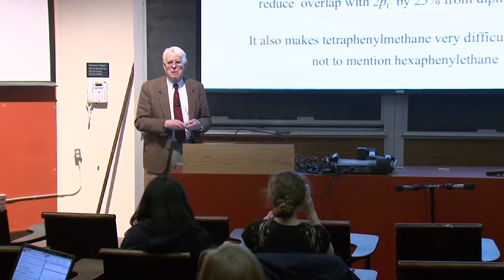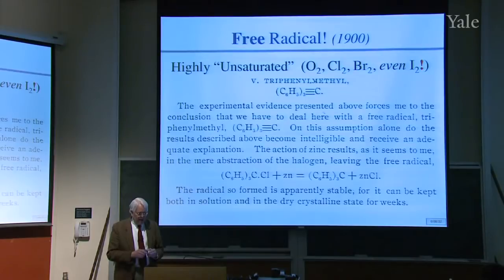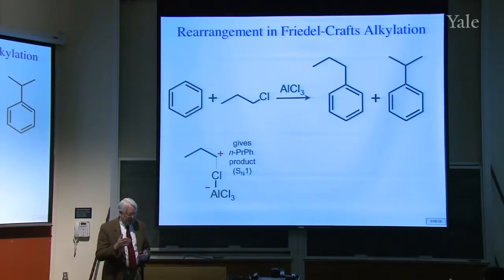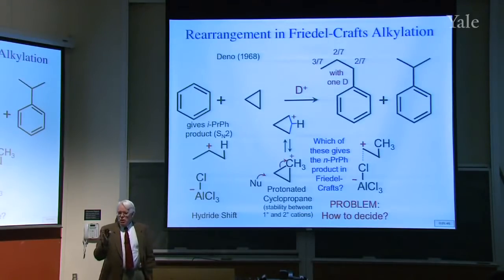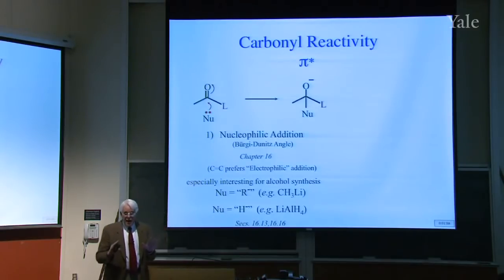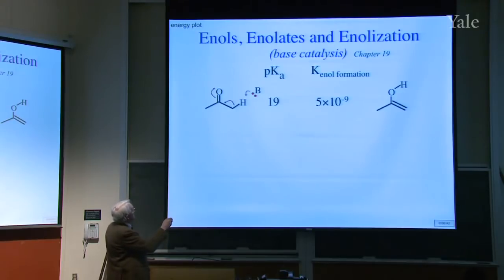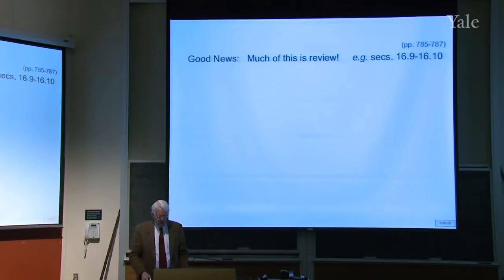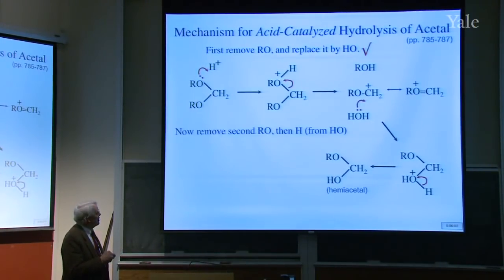27. Triphenylmethyl and an Introduction to Carbonyl Chemistry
Painstaking studies of his "hexaphenylethane" and its reactivity convinced Gomberg that he had prepared the first trivalent carbon compound, triphenylmethyl radical, the discovery of which marked the emergence of fundamental organic chemistry in America.  Isotopic labeling could decide whether protonated cyclopropane plays a role in Friedel-Crafts alkylation.  C-13 NMR spectra of aldehydes and ketones show how characteristic chemical shifts are established empirically. The carbonyl group is thermodynamically stable but kinetically reactive.  Its acid- and base-catalyzed reactions often involve loss of an [gr]α-proton to form an enol or enolate intermediate. Carboxylic acids display four fundamentally different reaction patterns.  Acid-catalyzed hydrolysis of acetals illustrates a multistep reaction mechanism involving the carbonyl group.

00:00 - Chapter 1. Triphenylmethyl: Chemistry Comes to America
15:39 - Chapter 2. Protonated Cyclopropane in Friedel-Crafts Alkylation?
22:05 - Chapter 3. Carbonyl Compounds: Energy and Spectroscopy
26:06 - Chapter 4. Carbonyl Compounds: Reactivity Patterns